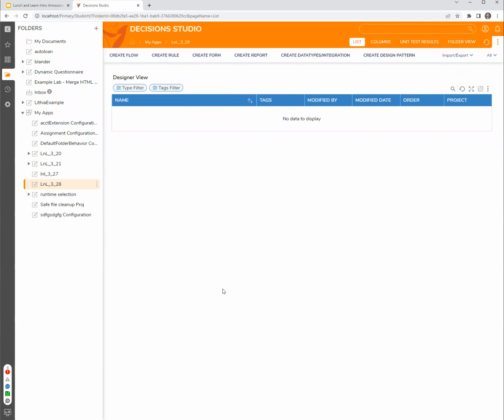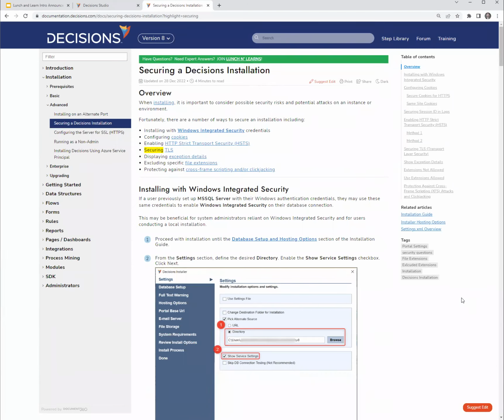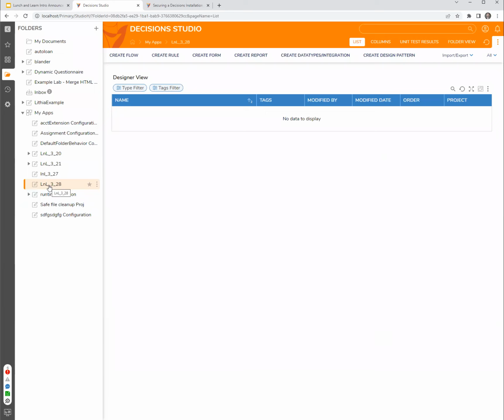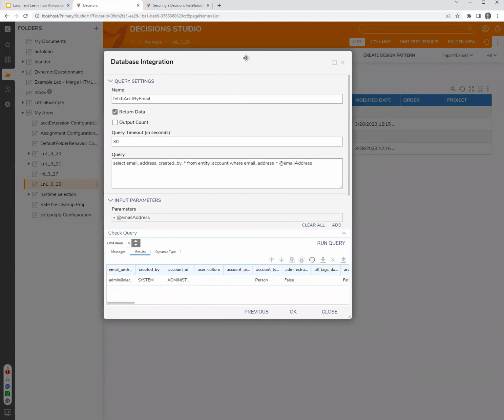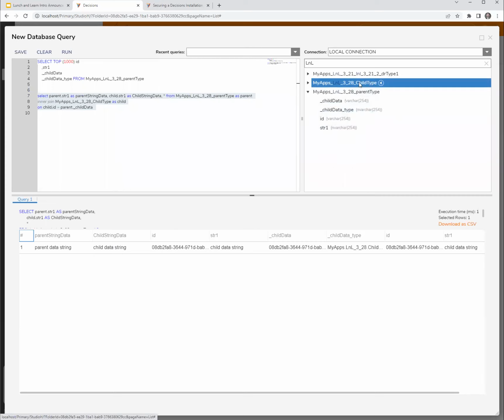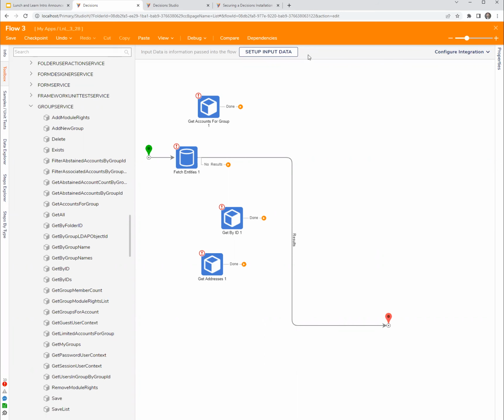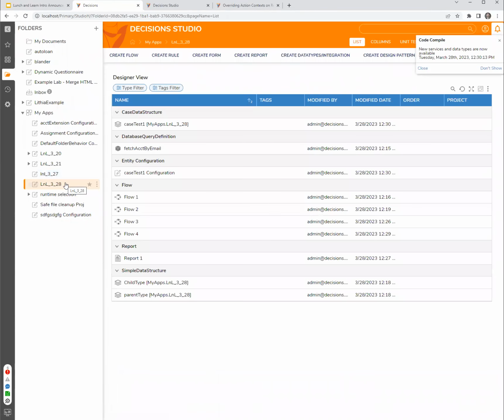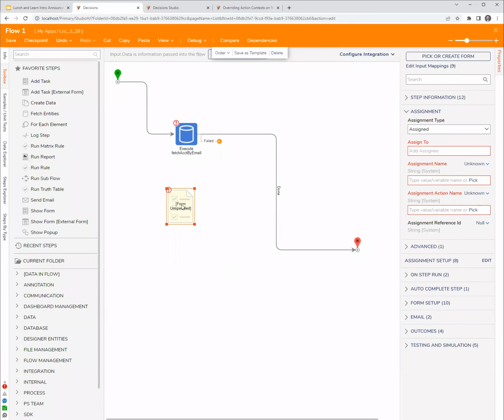Decisions Q&A- Lunch and Learn 3/28/2023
"How do you hide a session ID in a URL?" -- 2:33

"Is there any impact to J Query if we upgraded to the latest version?" -- 8:53

"How to use SQL in flow to conduct searches against a local or external database (some specific questions about SQL coding in the flow designer, or outside of it but linking the query code to it" -- 10:49

"How do you retrieve a user's phone number or group with the fetch entities step?" -- 21:22

"How do I apply a right click action to items on a report?" -- 24:26

"How can I do a warn on a form assigned to at named session?" -- 27:06